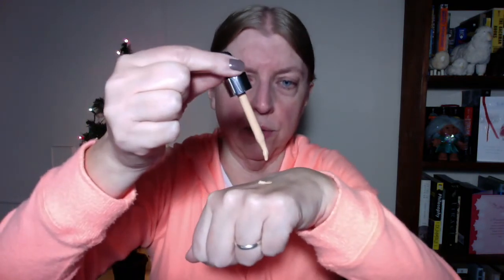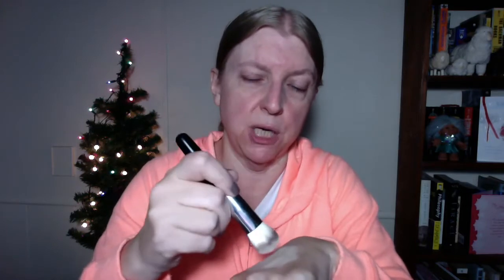HARD CANDY MIX IN PIGMENT MAKEUP DROPS REVIEW AND DEMO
What I'm wearing:
Hard Candy Hoodie - Walmart
T-Shirt - Walmart
Nails - Wet n Wild Wet Cement
Makeup:
Lip Smacker Tsum Tsum Minnie strawberry flavored lip balm
e.l.f. hydrating face primer
City Color Correct & Perfect Palette, pink corrector
L'Oreal Infallible Total Cover Foundation in Classic Ivory mixed with Hard Candy Glamouflage Mix-In pigment makeup drops in Light 3
Physicians Formula Bronze Booster Matte Scultpting Bronzer
Art Deco Bronzing Glow Blush in Tribal Sunset (Limited Edition) (Discontinued) (this was a gift from a friend)
Hard Candy Trolls Prismatic Luminizer (Limited Edition)
Hard Candy Trolls Celebrate Yourself eyeshadow palette (Limited edition)
Wet n Wild coloricon kohl eyeliner in Taupe of the Mornin'
Shea Moisture eyeliner in Brown
L'Oreal Telecscopic Carbon Black Mascara on lower lashes
Maybelline Push Up Angel Mascara on top lashes
L'Oreal Brow Stylist Frame & Set in Light Brunette
Wet n Wild coloricon Metallic Liquid Lipstick in Peony Express (Limited Edition)